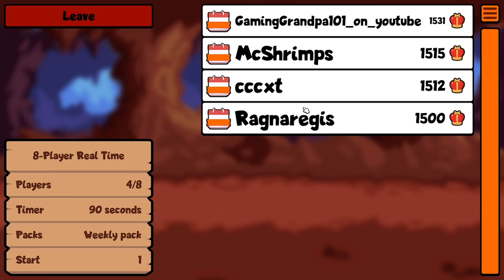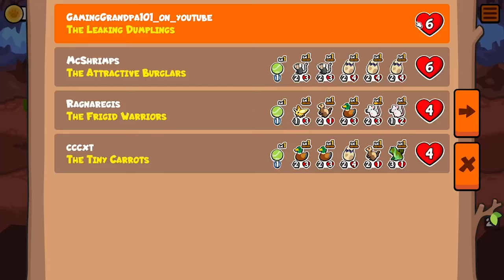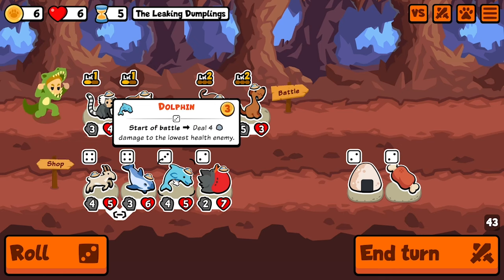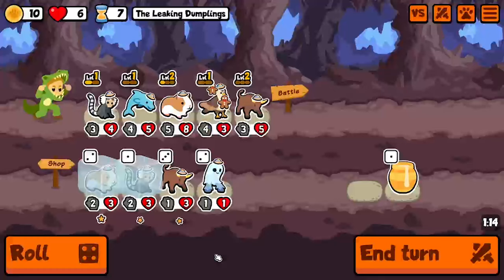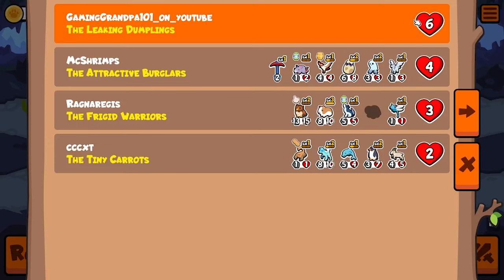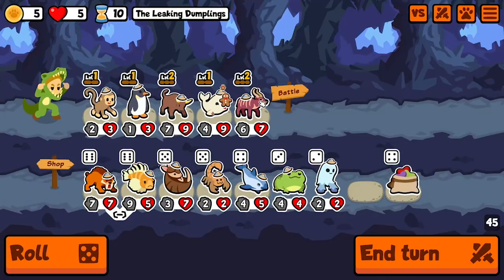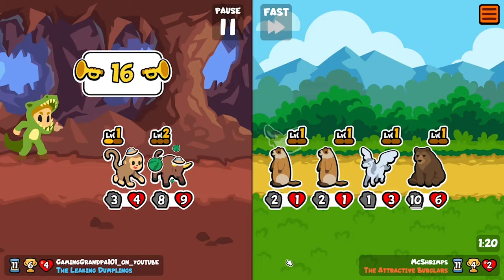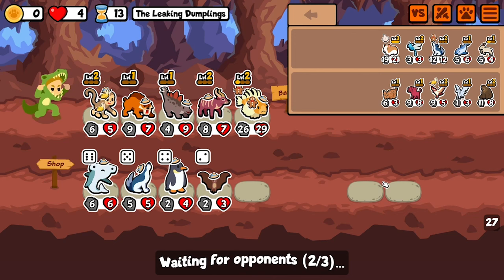LionFish Hits Like a Tank!! (Super Auto Pets)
Sting like a lionfish hit like a lionfish

(weekly pack) , (super auto pets)